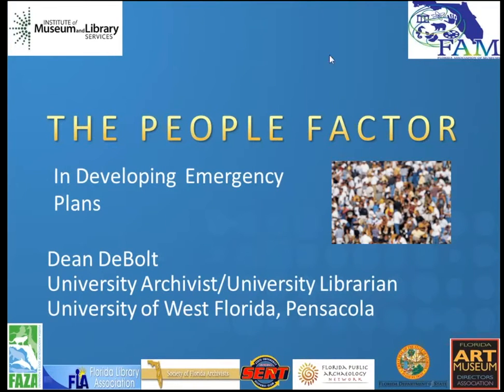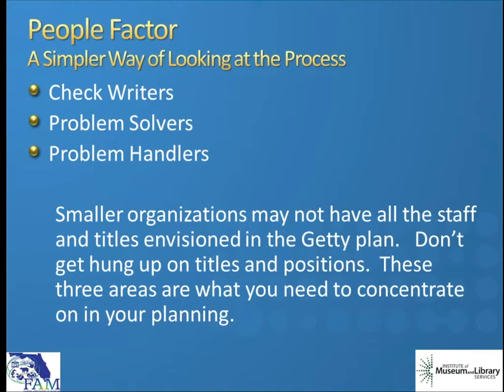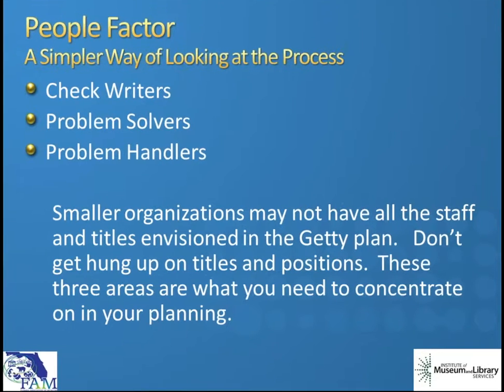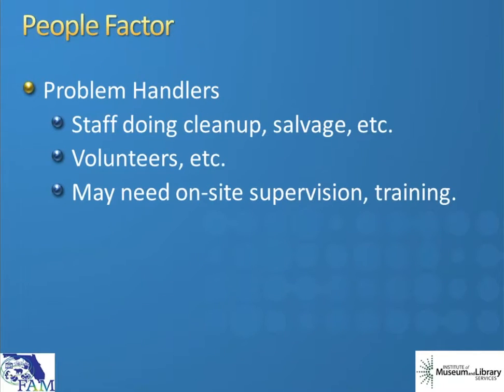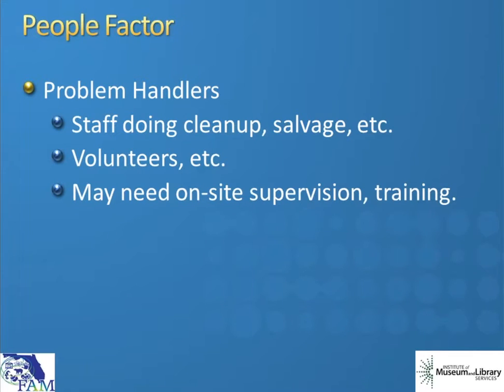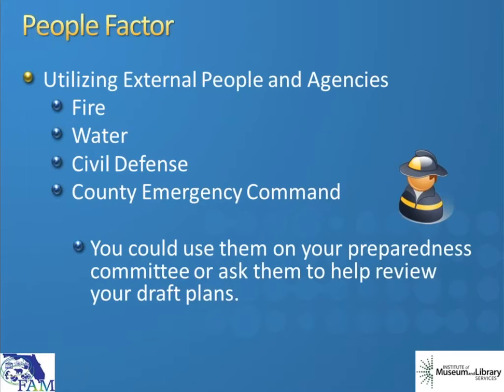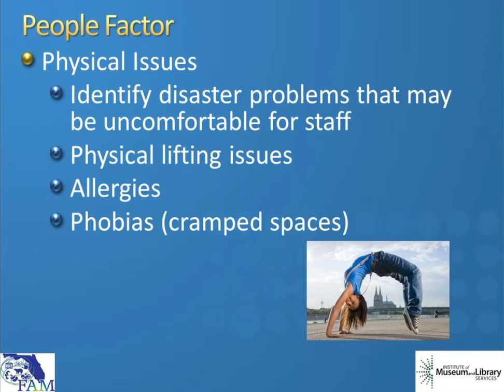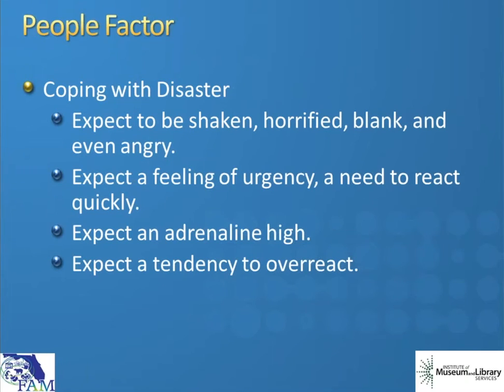Florida Connecting to Collections 2015 Emergency Plans: People Factor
Florida Connecting to Collections: People Factor webinar is presented by Dean DeBolt, University Archivist, University Archives & West Florida History Center, University of West Florida. These videos were produced as part of the Florida Connecting to Collections program. For more information on the program click on the following